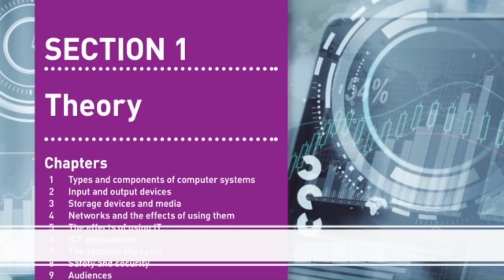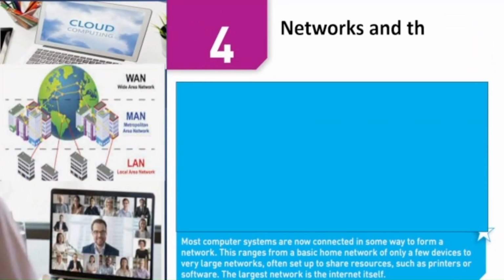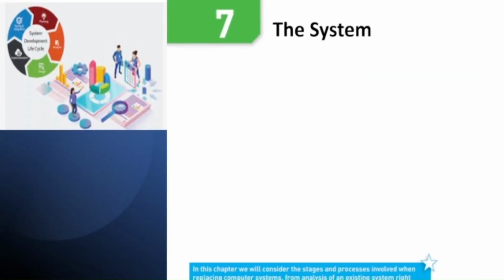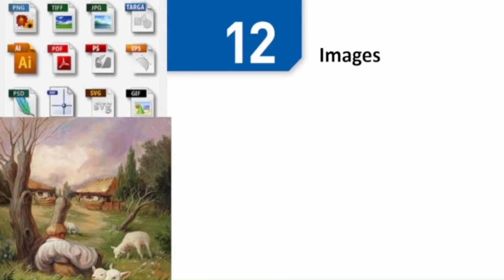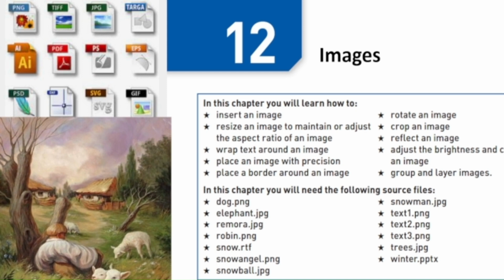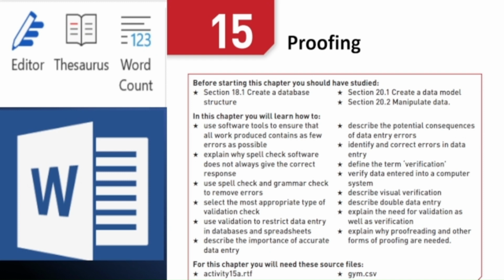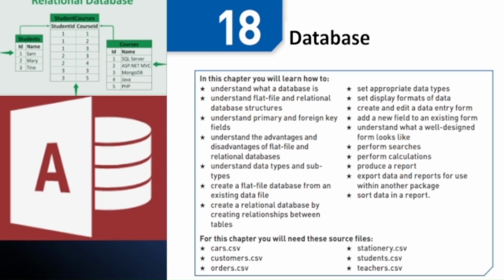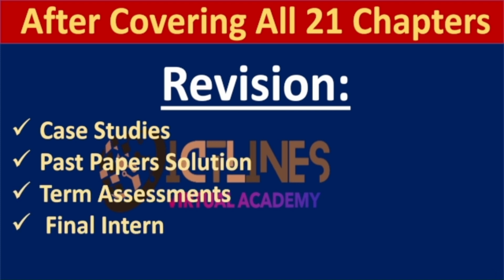IGCSE ICT O-LEVEL STUDY PLAN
In this video, we provide a comprehensive study plan for IGCSE ICT O-Level exams. We start by introducing the first ten theory chapters and provide tips on how to effectively prepare for them. We cover topics such as hardware and software, input and output devices, computer networks, and more.

In the second part of the video, we introduce the practical aspect of the IGCSE ICT O-Level exam. We go through each of the 11 practical chapters and provide an overview of what is required in each chapter. We cover topics such as spreadsheets, databases, graphics, and more.

This study plan is designed to help students prepare for their IGCSE ICT O-Level exams in a structured and organized manner. With our tips and guidance, students can improve their understanding of the course material and increase their chances of success in the exams. Whether you are a student or a teacher, this video is a valuable resource for anyone looking to excel in IGCSE ICT O-Level exams.